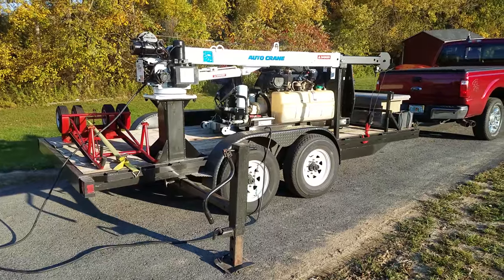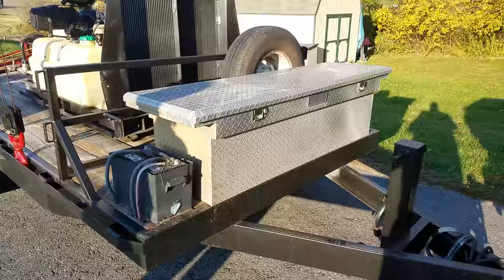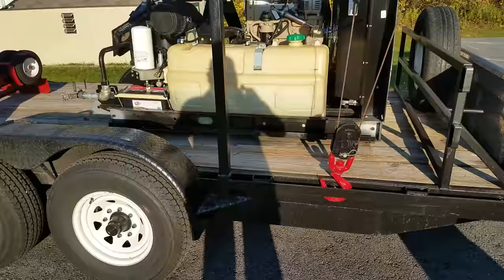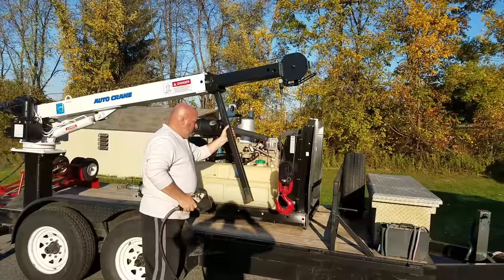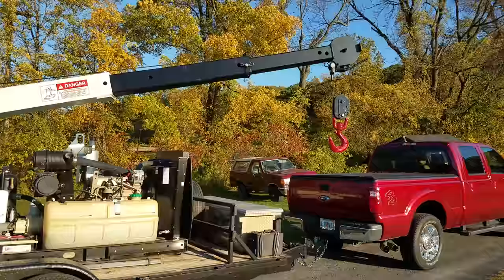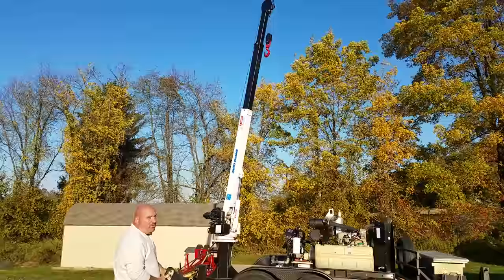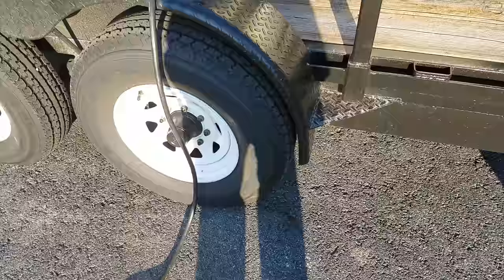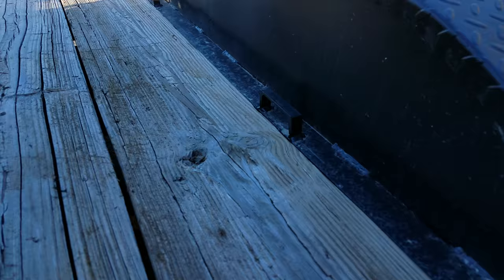auto crane demonstration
Auto Crane on trailer